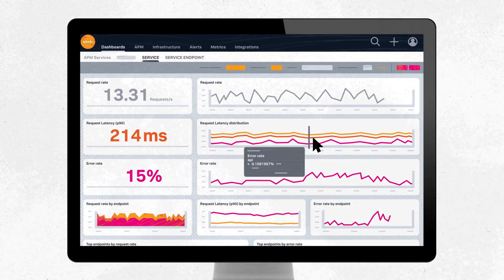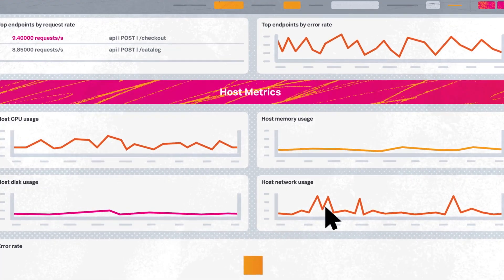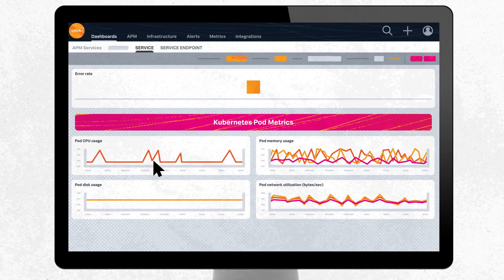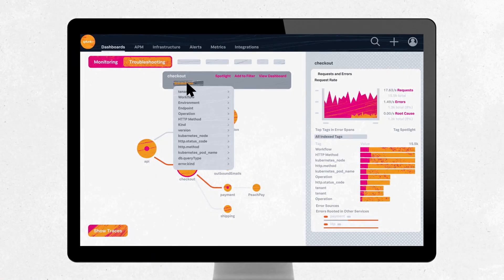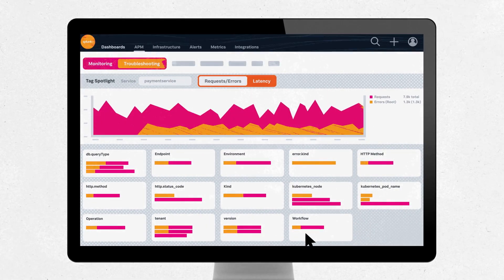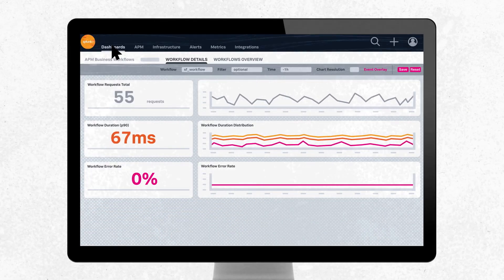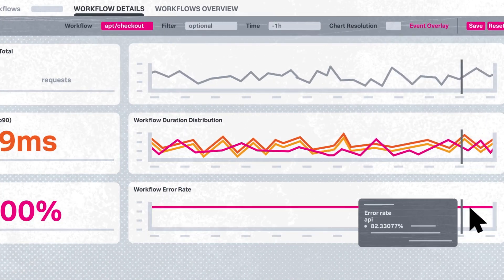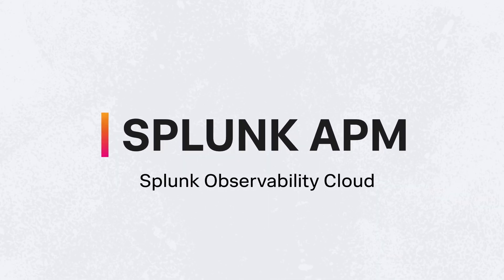Splunk APM maximizes performance by seeing everything in your application.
Innovate faster in the cloud and elevate your user experiences with Splunk APM. Built for the cloud-native enterprise, Splunk APM uses all your data in NoSample^TM^ full fidelity for you to act on your data in seconds. Free your code and future-proof your applications today with Splunk APM.